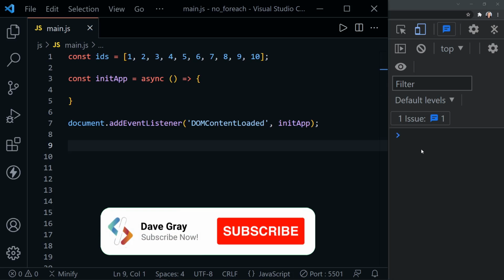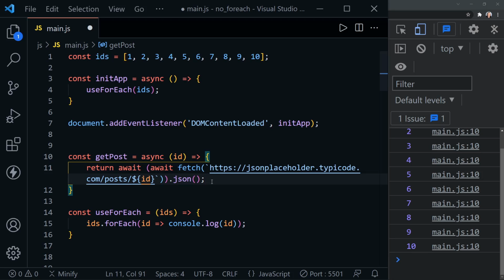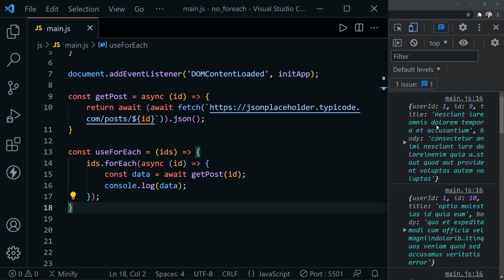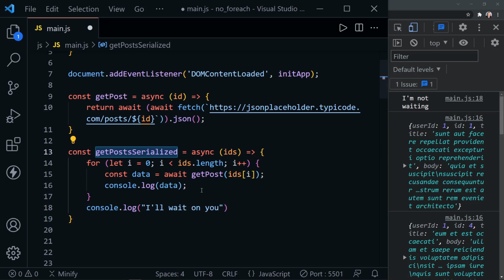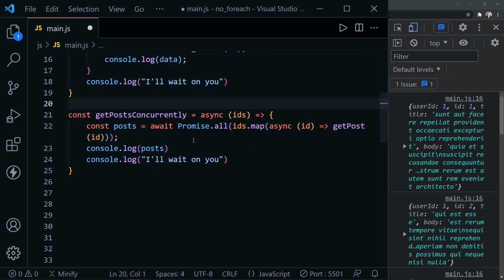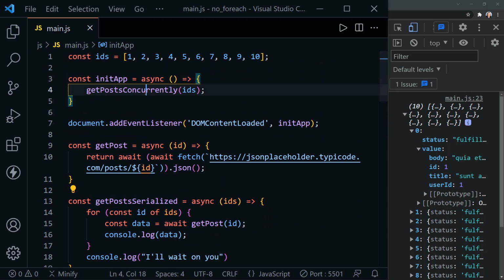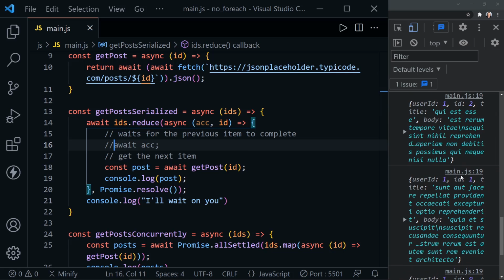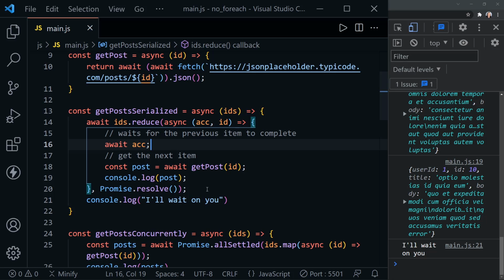forEach is BAD! for Async Await Code | Advanced Async/Await Javascript Tutorial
Attempting to use Async / Await with forEach is a bad idea. In this advance async/await Javascript tutorial, I'll show you why. You will learn how for, for...of, Promise.all(), and reduce all provide alternative solutions that are better than forEach.

Async Await with forEach is BAD! | Advanced Async/Await Javascript Tutorial

(00:00) Intro
(00:05) Welcome and Intro
(00:22) forEach - What's it good for?
(02:34) Async fetch request example
(03:51) forEach with Async Await is BAD
(07:33) Alternative #1: traditional for loop
(09:39) Alternative #2: for...of loop
(10:39) Alternative #3: Promise.all with map
(14:01) Alternative #4: A different reduce

📚 References:
MDN forEach:

Was this tutorial about why forEach is not for use with Async/Await in Javascript helpful? If so, please share.